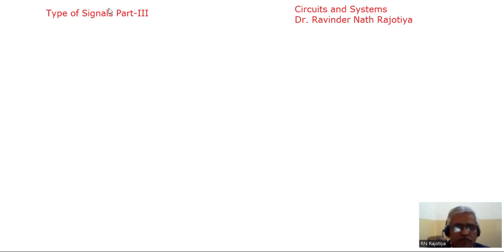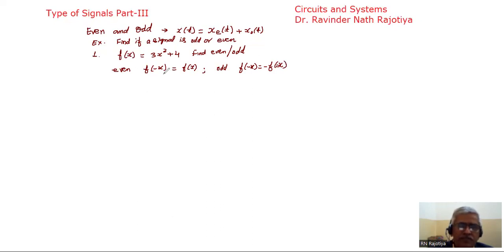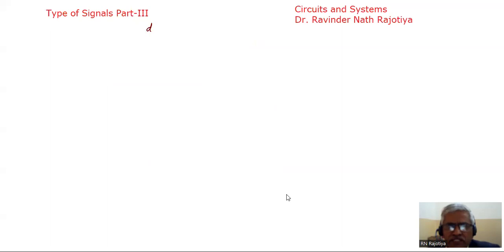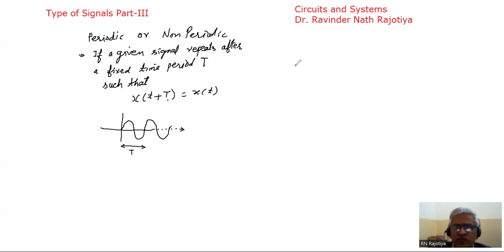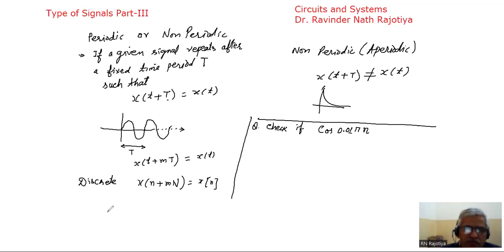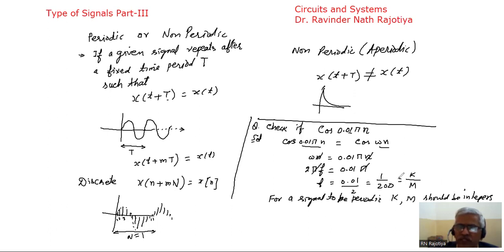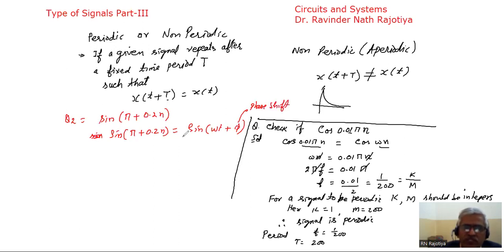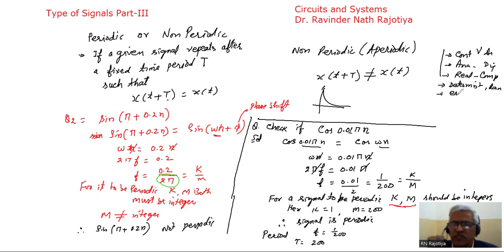Introduction to Signals Part III